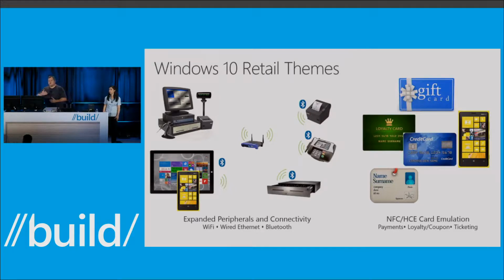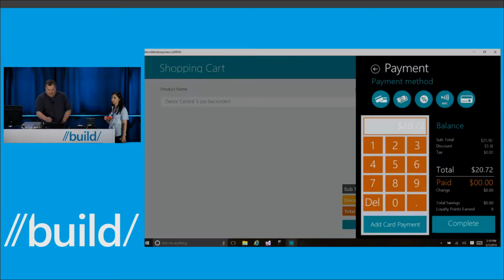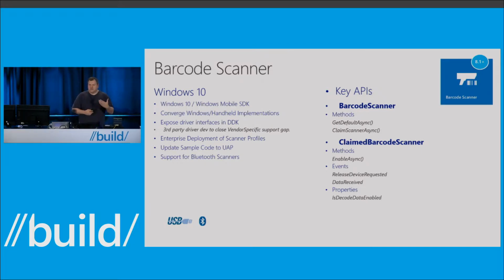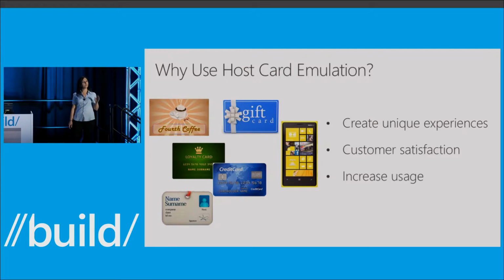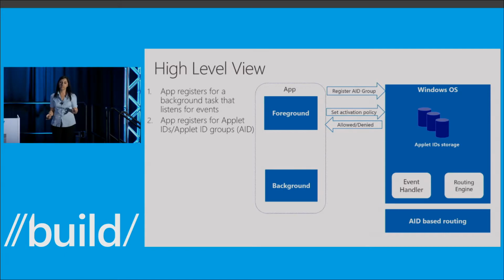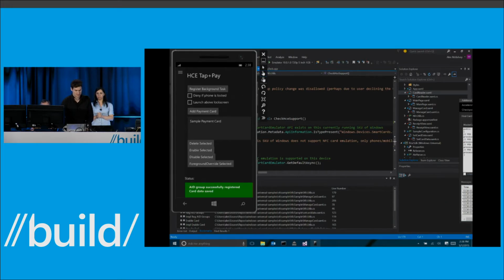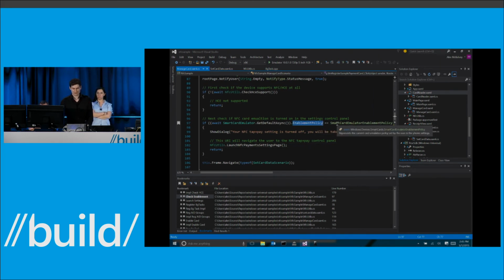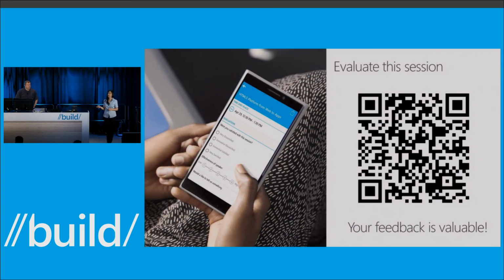New Retail Peripherals and NFC HCE Support in Windows 10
Do you want to know how you can use Windows technologies to transform a retail experience, especially in the Cloud First, Mobile First world? Come join us in our combined session for retail Internet of Things (IoT) and NFC/HCE (Host Card Emulation). You will learn more about creating apps to use barcode scanners and receipt printers (in harmony with any Windows/Windows Mobile devices), and to transform devices into credit cards, loyalty cards, or access badges to enable tap to pay scenarios. In this session we will demonstrate how to build a Universal Windows App to interact with retail peripherals such as Barcode Scanner, Receipt Printers, Cash drawers connected via Bluetooth, Network and USB. You will also learn about NFC/HCE APIs added to the Universal Windows Platform to create “tap to …” solutions for payment or non-payment scenarios, such as using your phone instead of your credit card, loyalty card, transit card or access badge.